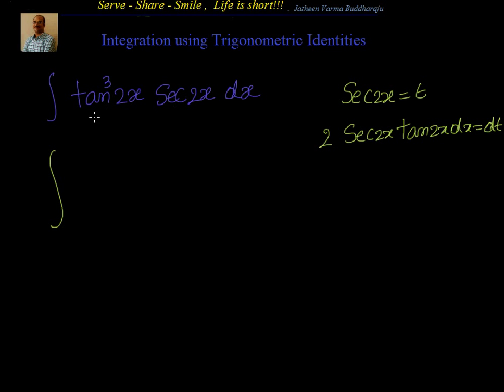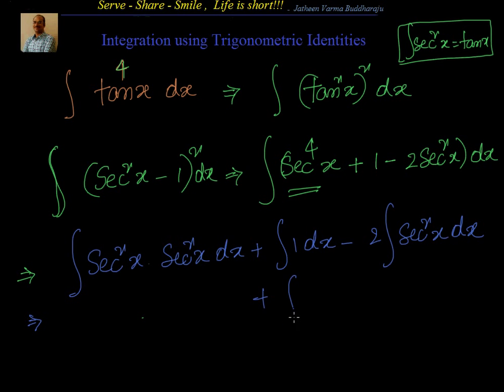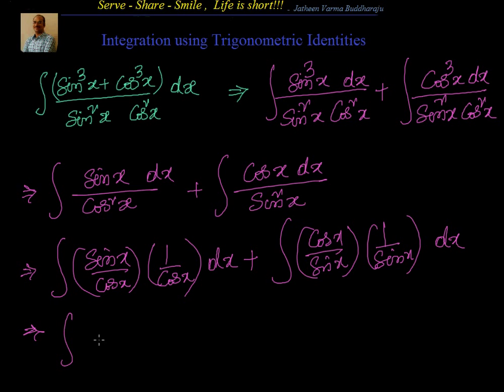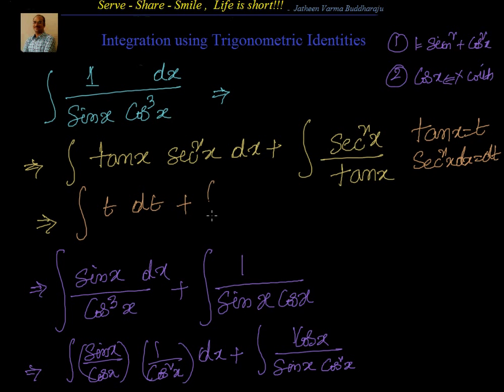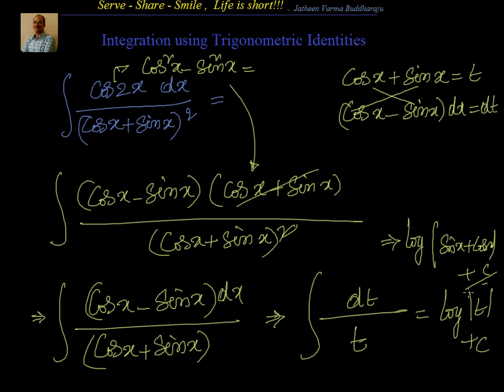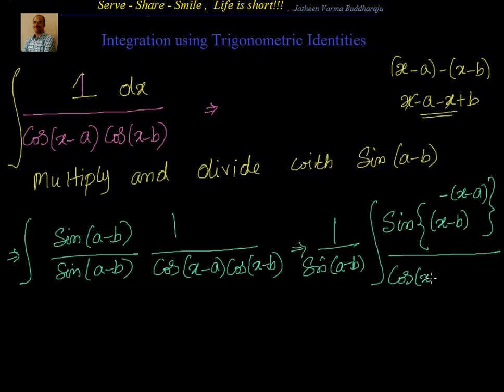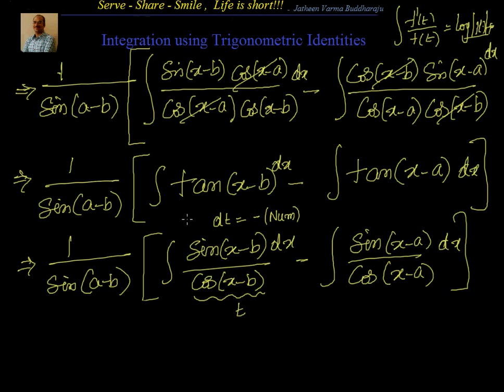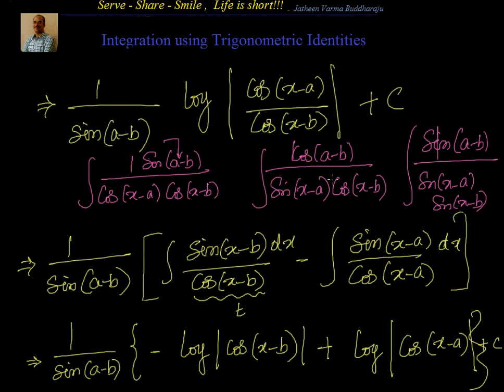Integration: Methods - Integration using Trigonometric Identities - Examples 3